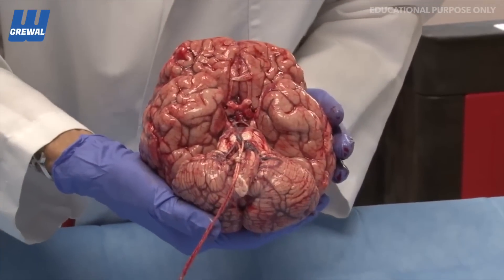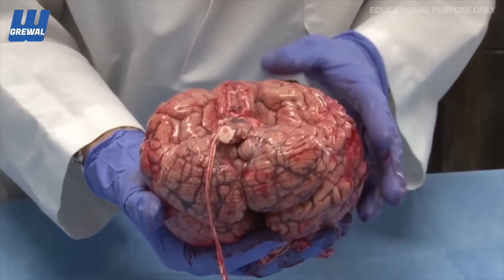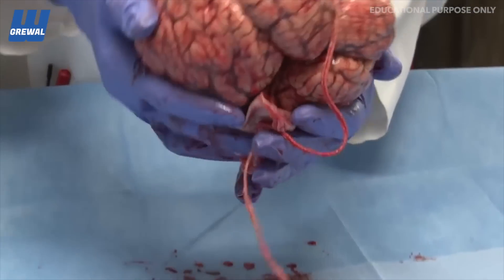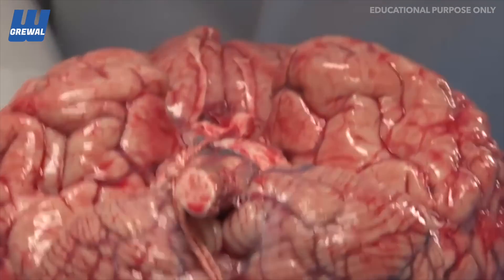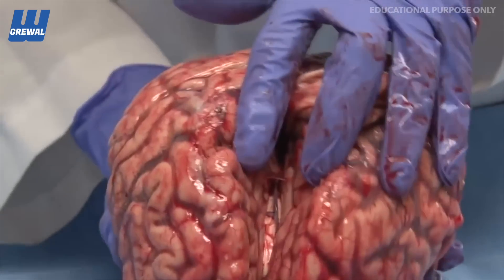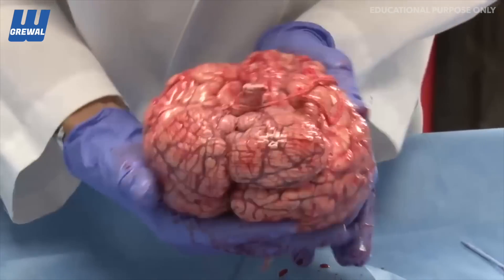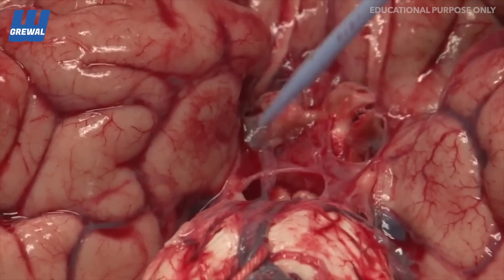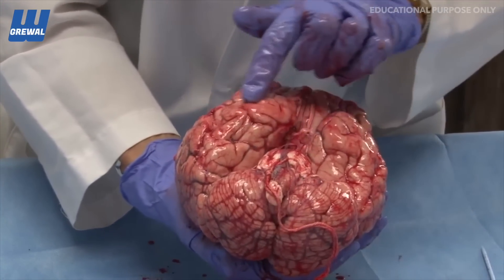FAILED as Expected 😱😡😡 !! Detailed AUTOPSY OF HUMAN HEAD TRANSPLANT - Dr. Sergio Canavero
Autopsy (post-mortem examination, obduction, necropsy, or autopsia cadaverum) is a highly specialized surgical procedure that consists of a thorough examination of a corpse by dissection to determine the cause and manner of death, to evaluate any disease or injury that may be present or research or educational purposes. It is usually performed by a specialized medical doctor called a pathologist. In most cases, a medical examiner or coroner can determine cause of death and only a small portion of deaths require an autopsy.

Autopsies are performed for either legal or medical purposes. For example, a forensic autopsy is carried out when the cause of death may be a criminal matter, while a clinical or academic autopsy is performed to find the medical cause of death and is used in cases of unknown or uncertain death, or for research purposes. Autopsies can be further classified into cases where external examination suffices, and those where the body is dissected and internal examination is conducted. Permission from next of kin may be required for internal autopsy in some cases. Once an internal autopsy is complete the body is reconstituted by sewing it back together.

Credits :  Suzanne Stansaas, PhD, Department of Neurobiology and Anatomy, University of Utah.

In this teaching video, Suzanne Stensaas, Ph.D., Professor of Neurobiology and Anatomy at the University of Utah School of Medicine, demonstrates the properties and anatomy of an unfixed brain. WARNING: The video contains graphic images, a human brain from a recent autopsy. Background noise is unrelated to this brain or the deceased. There are two purposes for this video: 1) to stress the vulnerability of the brain to highlight the importance of wearing helmets, seat belts, and taking care of this very precious tissue, and 2) to use as a teaching aid for students who only have access to fixed tissue, models, and pictures.

ANTI-PIRACY WARNING

This content is Copyright to WIKIGREWAL. Legal action will be taken against those who violate the copyright of the following material presented!

The consistency and vulnerability of the brain is demonstrated along with the clear and glistening pia and arachnoid and the tough dura. The cushioning function of the CSF is stressed and the features are pointed out on the ventral surface. The uncus and temporal lobes are normal with arteries free of atherosclerosis.

Autopsy of Unfixed Brain
Yefim Lavrentyev, Research Associate, Department of Pathology, School of Medicine, University of Utah

AUTOPSY OF HUMAN BRAIN - Freshly removed 1400 GRAM Normal Unfixed (Fresh) - Dr. Suzanne Stensaas